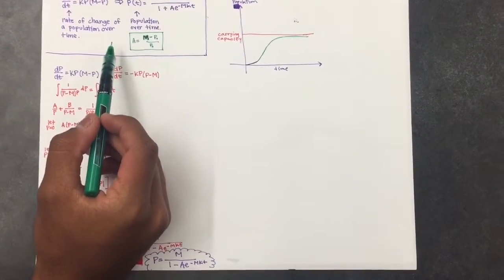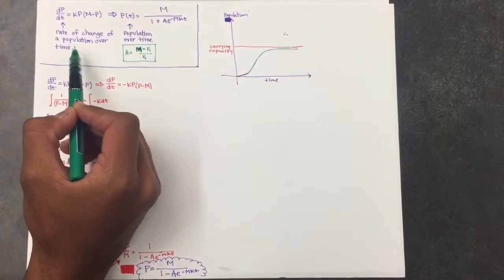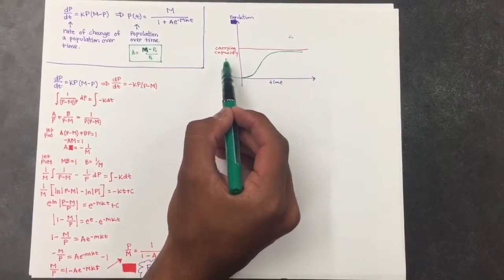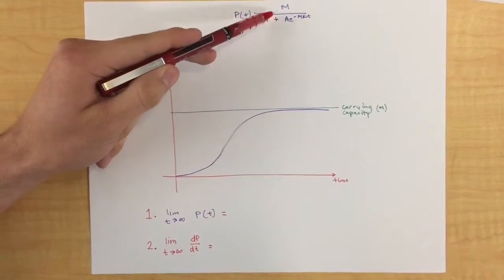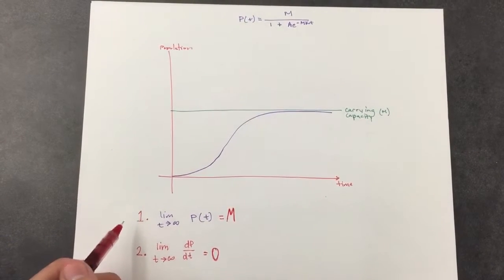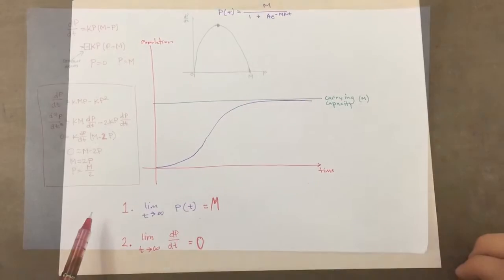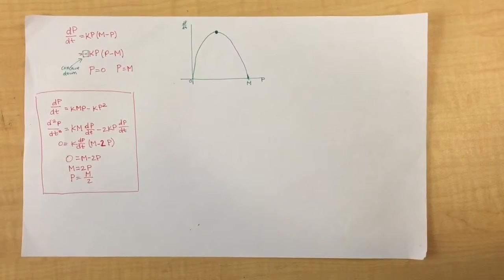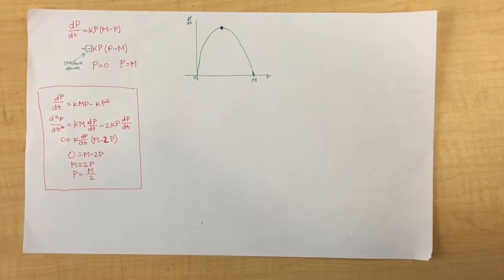AP Calc BC Logistic Growth Tutorial: Bardell 2015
For those who need to learn some basic Calc